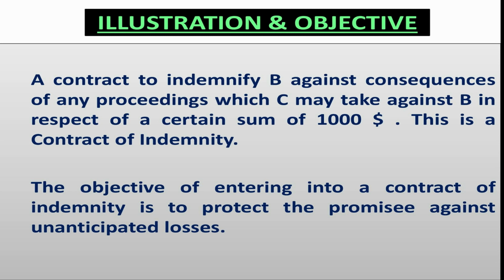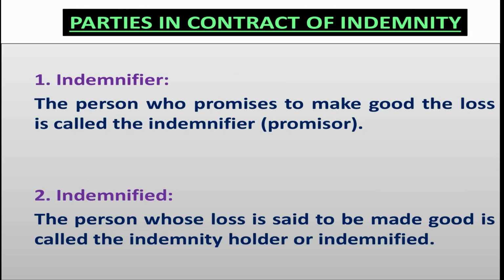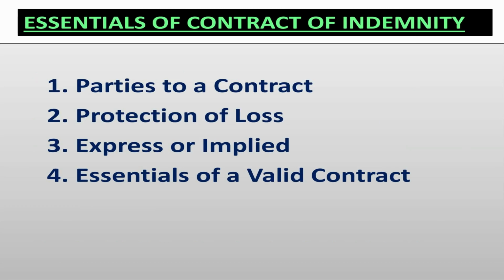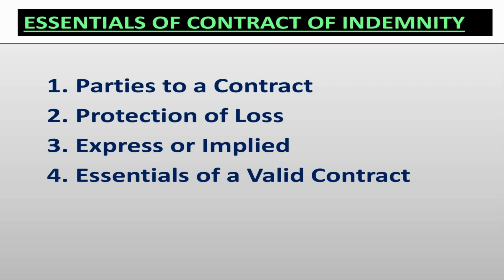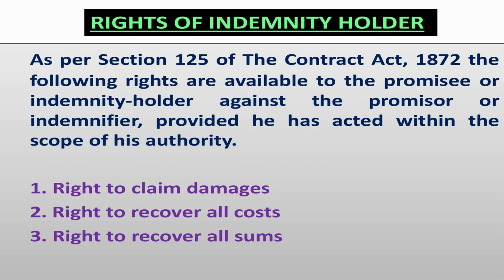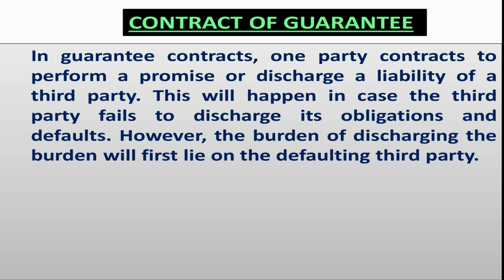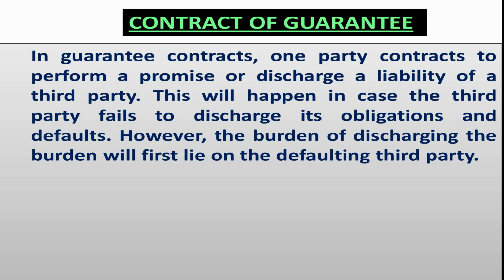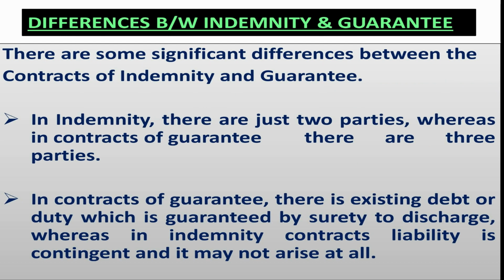Contract of Indemnity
Hi, Friends, In this video, I have discussed about, Contract of Indemnity  Its introduction, definition, Parties involved in a Contract of Indemnity, Kinds of Indemnity, Essentials of Contract of Indemnity, Rights of Indemnity Holder, Contract of Guarantee and Differences between Indemnity and Guarantee.

I hope you will like it and find it beneficial in your academic studies, If you have any sort of further question, queries, please comment below and don't forget to like and subscribe my Channel for more Informative Videos. Thanks.

Important Keywords
What is Indemnity
Definition of Indemnity
Section 124 of Contract Act
Indemnifier
Promisor
Indemnified
Indemnity Holder
Express Indemnity
 Implied Indemnity
Essentials of Contract of Indemnity
Rights of Indemnity Holder
Section 125 of Contract Act 1872
Right to claim damages
Right to recover all costs
Right to recover all sums
Contract of Guarantee
Difference between Indemnity and Guarantee